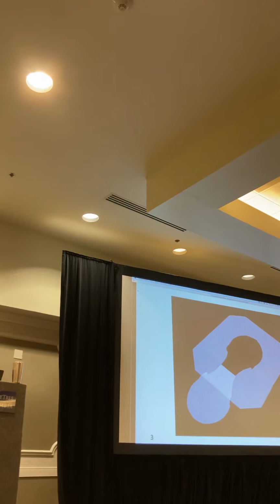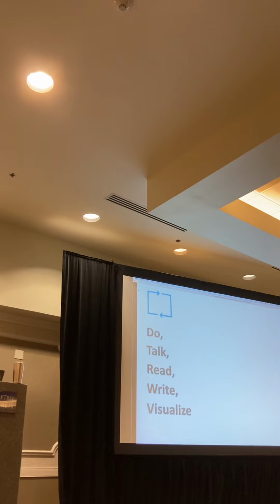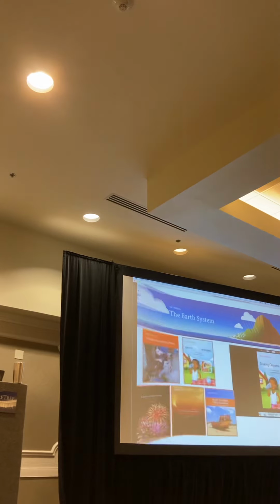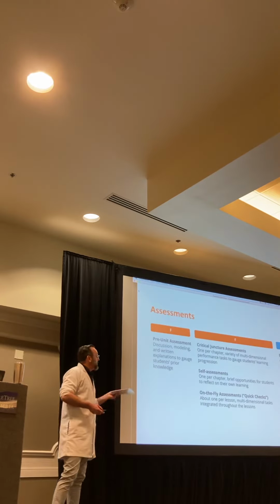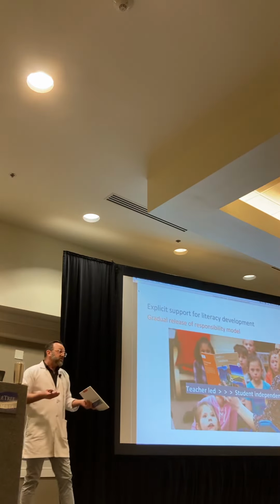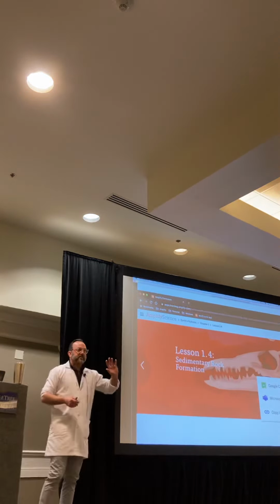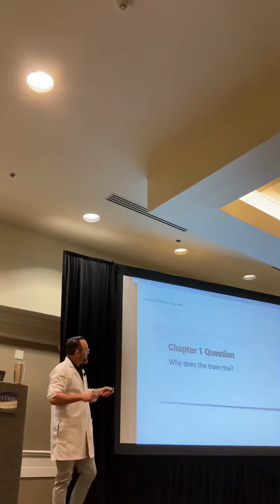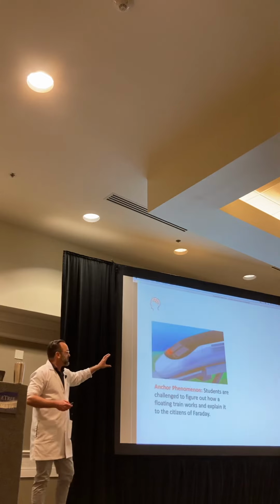Tom’s preso 2/16/22